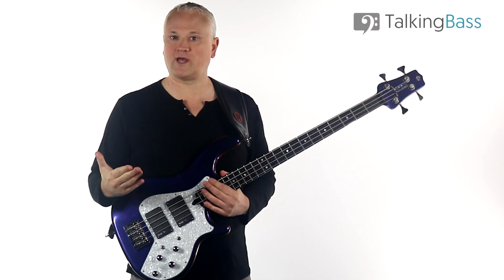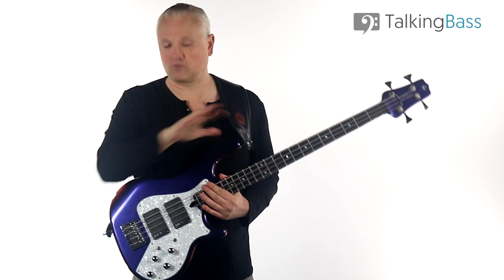Is Victor Wooten Wrong? Are There Really 30 Keys in Music?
Today we're going to look at the popular video posted of bass virtuoso and legend Victor Wooten posing the question "How Many Keys Are There?" Spoiler alert: There are 30 different keys.
Or are there??
In this video I'm going to break down the music theory behind this claim and look at the various perspective's on how we might measure the number of musical keys. We'll look at the circle of fifths, the chromatic scale, the number of sharps and flats in a key, double sharps, double flats and a whole lot of other theory concepts.

Timestamps:
0:00 Intro
0:44 Playing in 12 keys
1:48 Enharmonic Equivalency
3:28 Number of Key Signatures
4:09 The Double Sharp Problem
6:27 Why Are These Keys Irrelevant?
7:05 The Circle Of Fifths Problem
10:29 To Infinity And Beyond
11:11 The Gottya Question